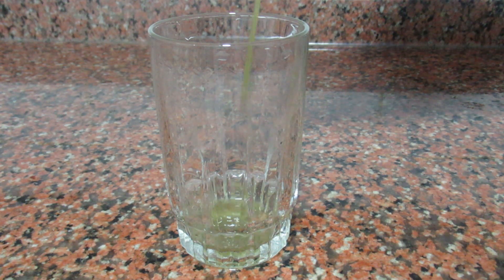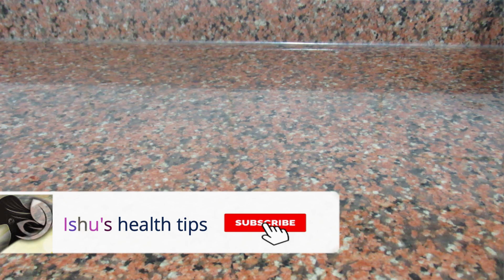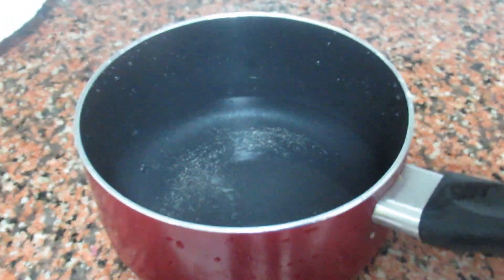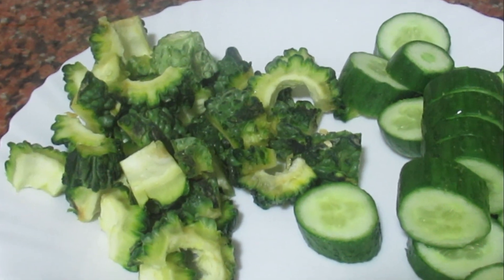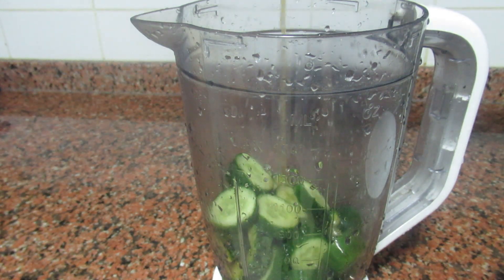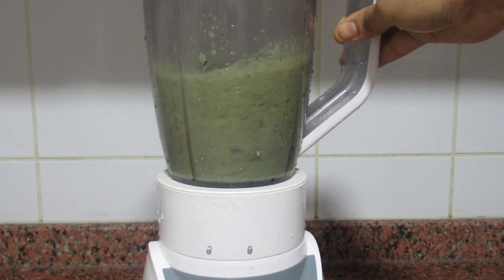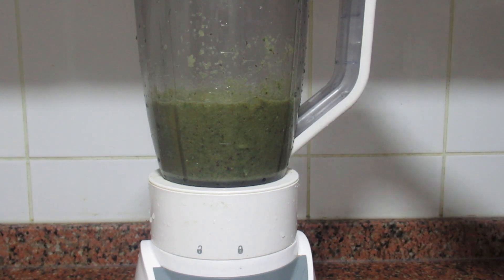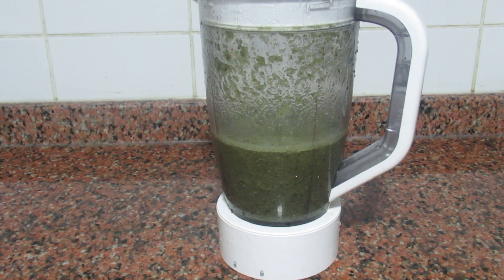Loss your weight!! Keep Ur fitness!! Drink only one this for weight loss!! Natural HOme remedy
HI
FRIENDS...
M SHARING HOW TO LOSS WEIGHT VERY QUICK WITH HEALTHY
I'm Sharing my Experience..
if u like my channel Pls support and Pray for me...

Ingridiants
Bitter Ground
Cucumber
Cambrodge
thank u everyone...

how to loss weight
weight loss journey
how I lost my weight Malayan
health tips